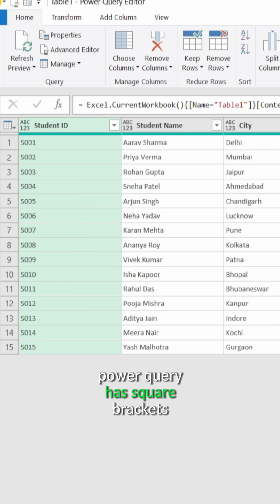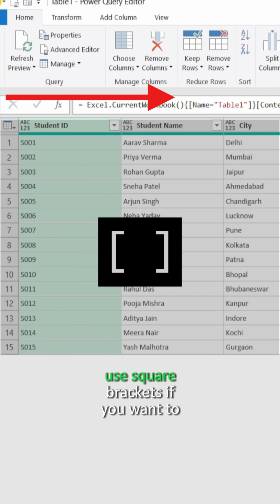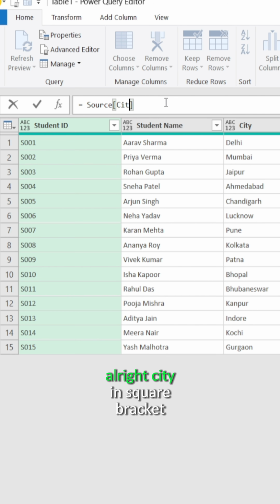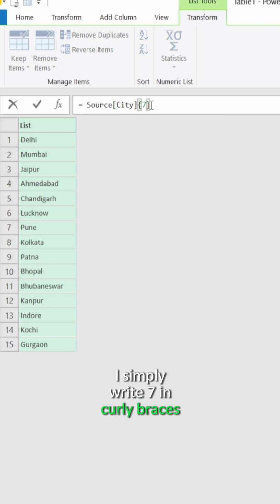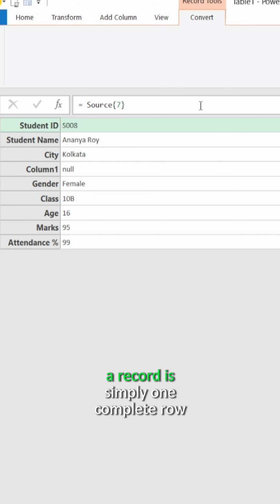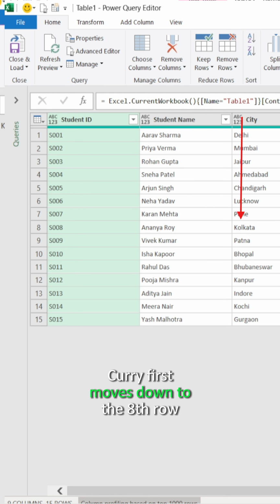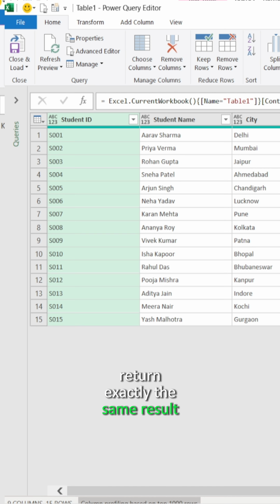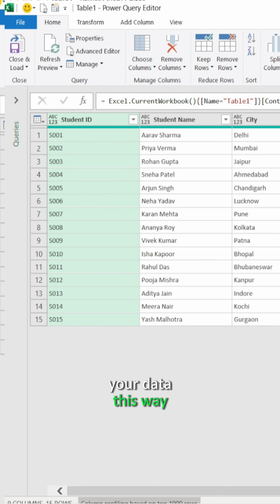Power Query Brackets Explained in 90 Seconds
Confused by square brackets [] and curly brackets {} in Power Query? In this quick tutorial, you'll learn the easiest way to remember what each bracket does in the Power Query M language.

✅ Understand the difference between [] and {}
✅ Learn the concepts of Tables, Lists, and Records
✅ See practical examples using Source[City], Source[City]{7}, and Source{7}[City]
✅ Perfect for Excel Power Query and Power BI beginners

Master Power Query one concept at a time with simple, practical examples.